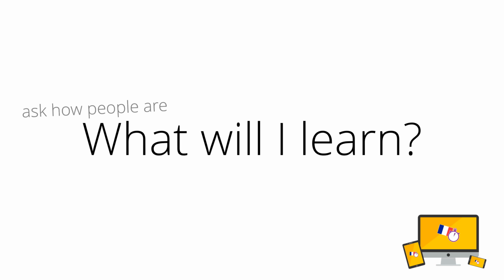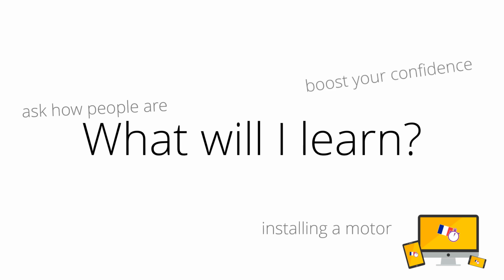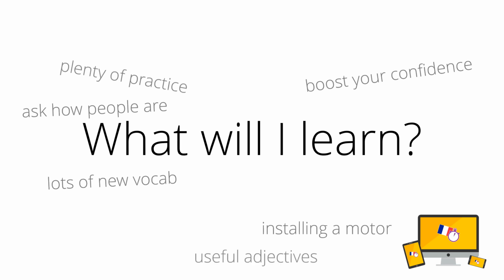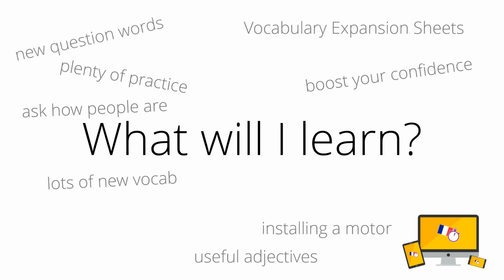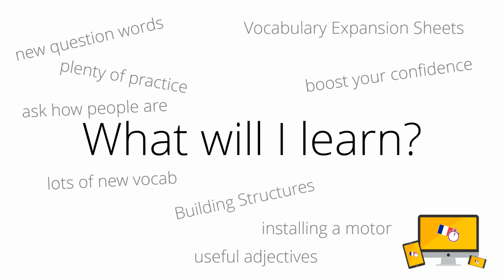🇫🇷 3 Minute French - Course 4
You can get my course "3 Minute French - Course 4" by clicking